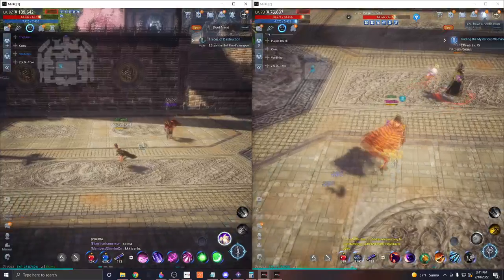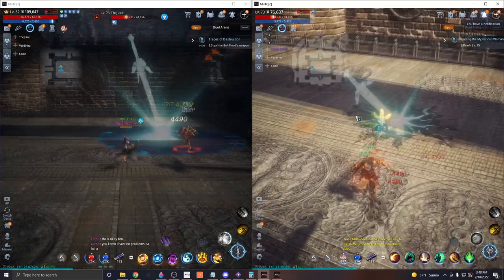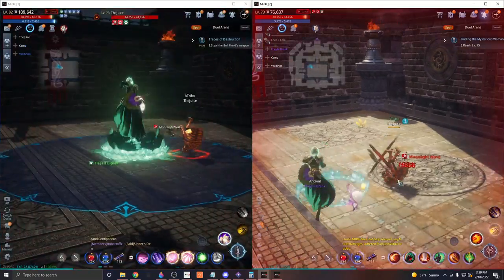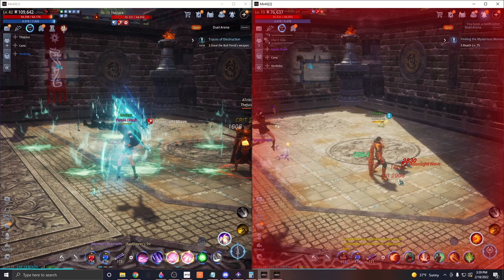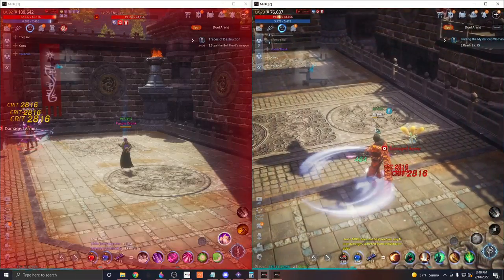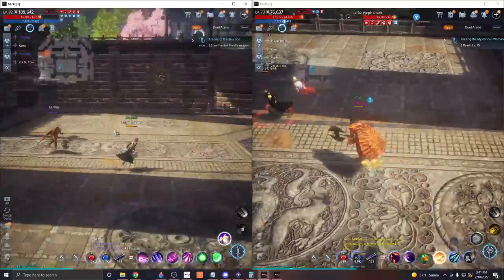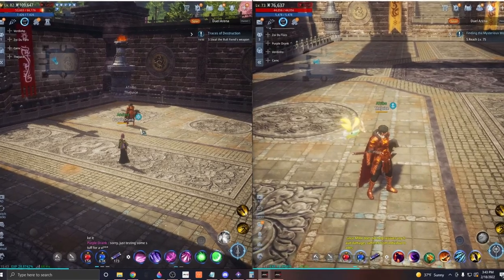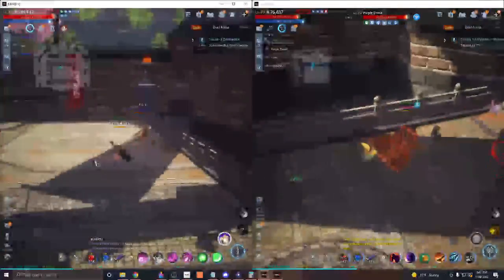A Guide To Dodging In Mir4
How can something that seems to be so simple be so difficult?  Is the game really this complex and deep or is it just not working as intended?

You be the judge and pick up some useful PvP knowledge along the way!

Here is the link to the official game launcher that supports running two clients at the same time
(I'm no longer recommending the Steam link due to the removal of DRACO smelting and all of its functionality at Steam's request)

If you're feeling generous and want to donate some Wemix to my address:
0x9cc3a8ebf98f267f0914b573e8cd498cdb023026